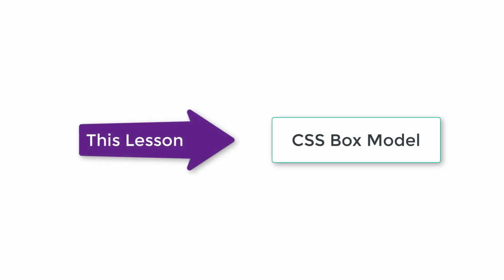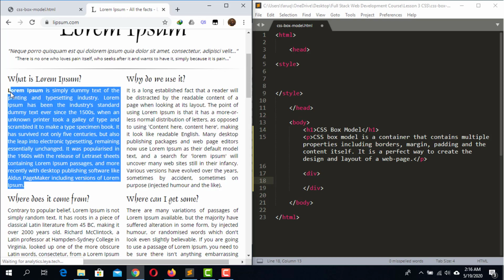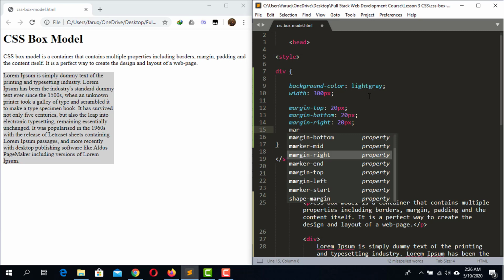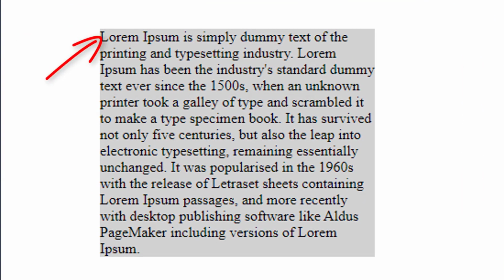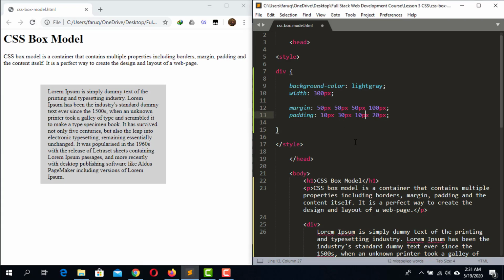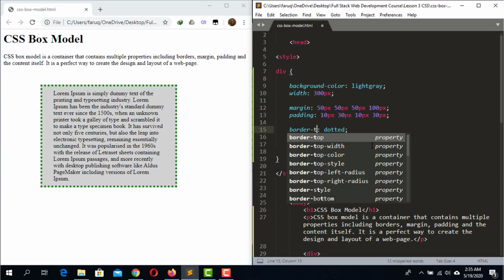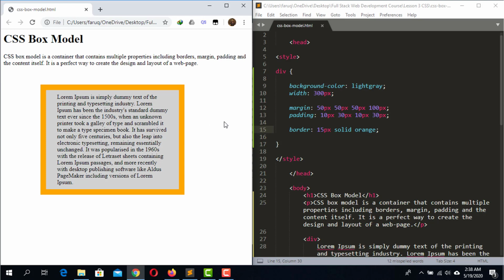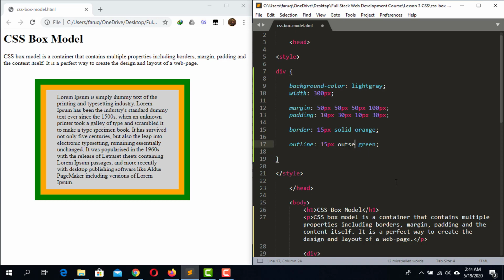Section 3.6: CSS Box Model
In this section, we will learn CSS box model. CSS box model is a container that contains multiple properties including borders, margin, padding and the content itself. It is a perfect way to create the design and layout of webpages.
First, remove the code of the previous section and save it inside the ‘CSS’ folder as ‘css-box-model.html’. Then load this webpage and close the previous tab.
Now, create a “h1” element and write - ‘CSS Box Model’. Then create a “p” element and write - ‘CSS box model is a container that contains multiple properties including borders, margin, padding and the content itself. It is a perfect way to create the design and layout of a webpage.’
Then create “div” element. Go to the web browser and open a new tab. Search for ‘lorem ipsum’. Go to this website, copy some dummy text, close the tab and paste the text here.
Save it and reload the web-page. We can see our content on the webpage.
Now, we are going to create a box model of this division. To do it, go to the style element and select the div element using name selector. Then set background color to light gray and the width is going to 300px.
 Save the code and reload the webpage. Here is the division. It has light-gray background color and the width is 300px. The division is at the very end of this corner. Let’s move it a little. To do it, we have to use margin.
Margin at the top is going to 20px, margin bottom is 20px, margin right is 20px and margin left is 20px. Save the code and reload the webpage. The division has move towards the center a little. Let’s use 50px instead of 20px here. Save it and reload the webpage. It has moved a little more.
We can actually set the margin using one line of code. That is margin: 50px. Save the code and reload the webpage. The position is still the same. However, if the margins have different value, then we have to define them separately. It is possible to define the separate margin values in single line. Here, the first value is for margin top, second value is for margin right, third value is for margin bottom and fourth value is for margin left.
Save the code and reload the webpage. The division has move 100px right because we set left margin to 100px.
The text here started from the edge of the corner. It would look better if we could make a little space here. We can do it using padding. Let’s add 10px padding at the top, 10 px padding at the right, 10px padding at the bottom and 10px padding at the left.
Save the code and reload the webpage. Now it looks much better. We can see there is a gap in between the edge and the text. Let’s add little more space at the left and right. Save the code and reload the webpage. Much better.
Instead of using four separate lines, we can assign the padding values in a single line. To do it, write, padding: 10px 20px 10px 20px. Here the first one is for padding top, second one is padding right, third one is for padding bottom and the last one is for padding left.
Now, remove these lines, save the code and reload the webpage. The padding remains the same. Let’s change the left and right padding a little more. Save it and reload the webpage. Very nice.
It looks like a box. However, without a border, it looks incomplete. Use ‘border’ property to do that and set the value to ‘solid’. Save it and reload the webpage. Here is our solid border. Let’s increase the border width. We can do it using ‘border-width’ property. Set the value to 5px. Save the change and reload the webpage. The border width has changed. Let’s change the border color. Use ‘border-color’ property to do it and set the value ‘green’. Save it and refresh it. We’ve got green border.
Instead of solid border, we can use other type of borders. For example, write dotted here. Save the code and reload the webpage. We’ve got dotted border.
It is possible to have different types of borders in different sides. Change it to border-top. Then set border-right to dashed, border-bottom is solid and border left is inset. Save the code and reload the webpage. Now we have four different types of border in four sides.
Let’s remove other styles and keep solid border only. Save it and refresh the page. The single border box is back. Instead of using multiple lines, we can define this border in one line. To do it, we have to take the border property. Then the first value is the border with, second value is the border type and the third value is the border color. Remove these two lines. Save it and refresh the webpage. The style has not changed.
Let’s change the color to light blue. Save it and reload the webpage. The color has changed. It doesn’t look good. Let’s change the color to orange. Save the code and reload the webpage. Now it looks good.
The combination of border, margin, padding and the content itself is called the CSS box model.